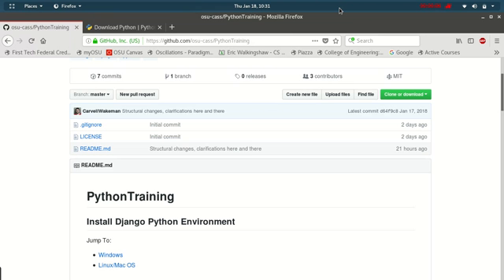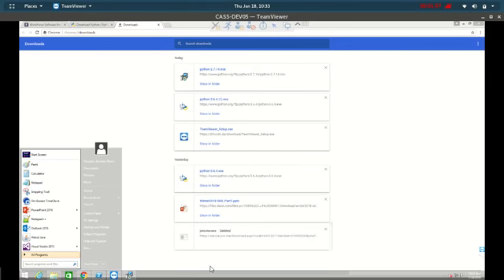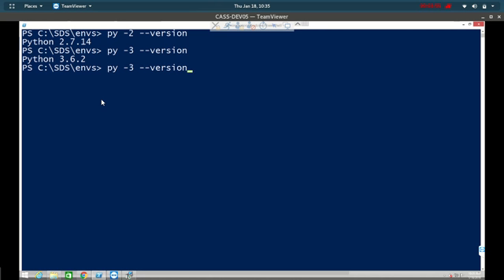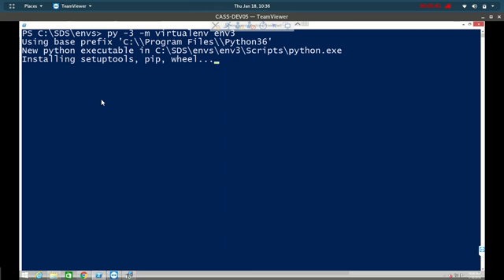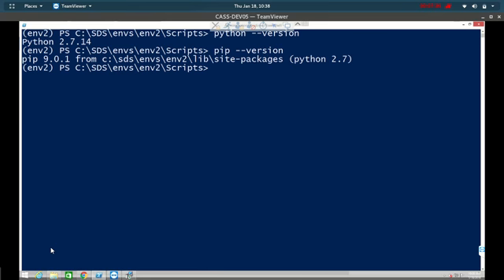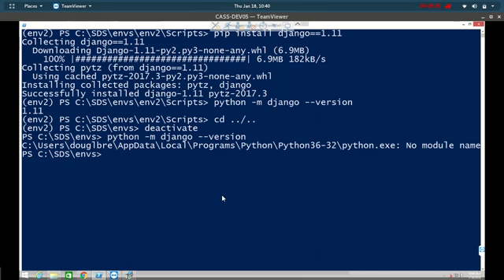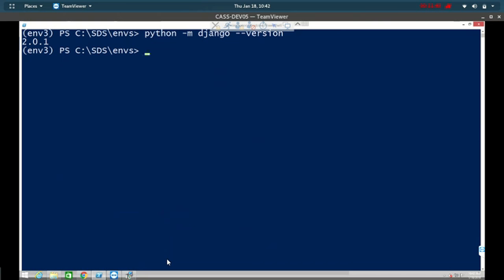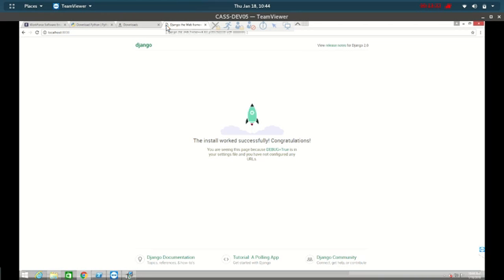Software Development Series Intro to Building Web Apps using Python PART 1 with Windows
Python Installation Windows